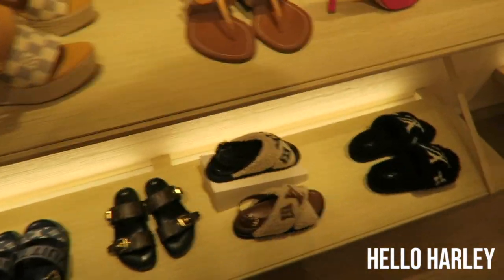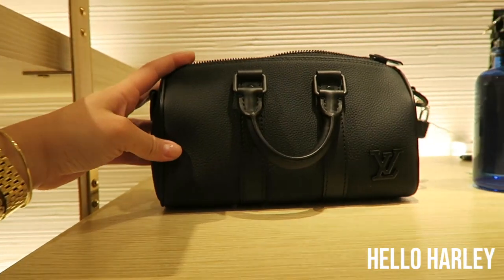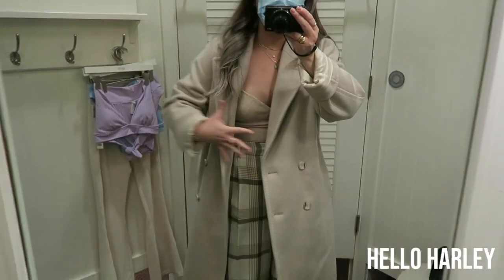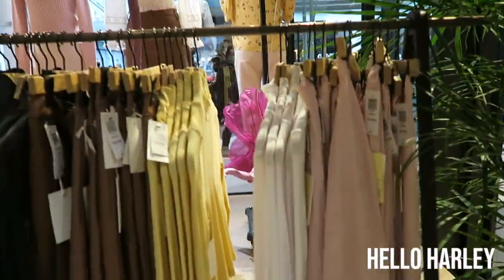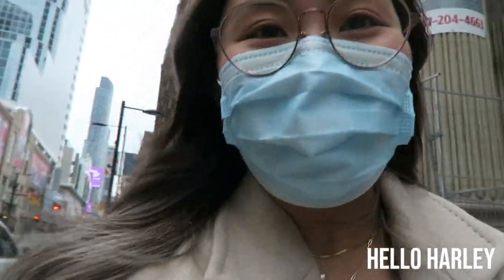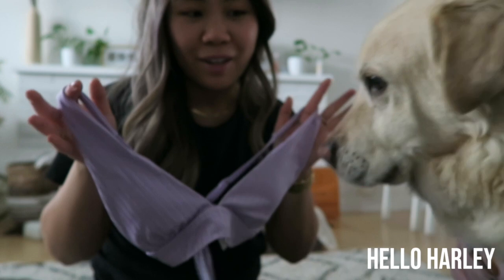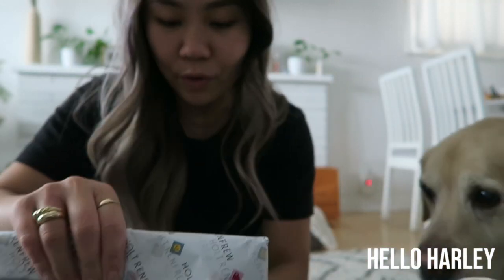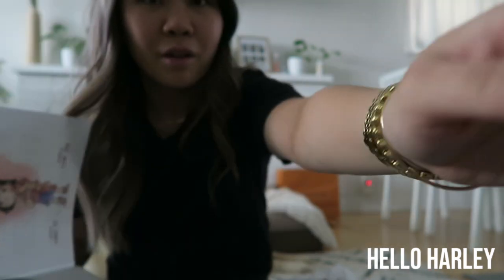Louis Vuitton, Chanel, Aritzia, Aerie| Shop with Me!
Hi Friends,

Just made a quick trip to drop off a repair, but wanted to show you around and look at some eye candy! I hope you all Enjoy!

-Antonia

THINGS MENTIONED